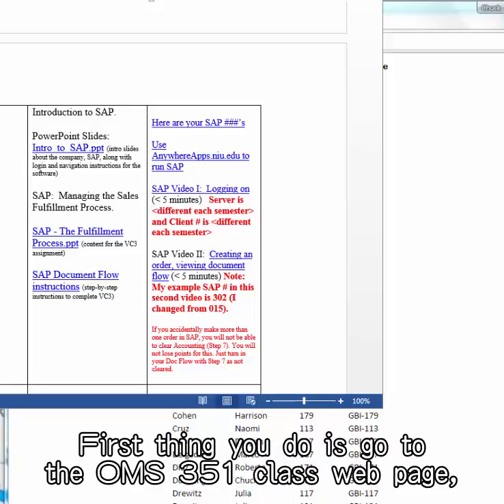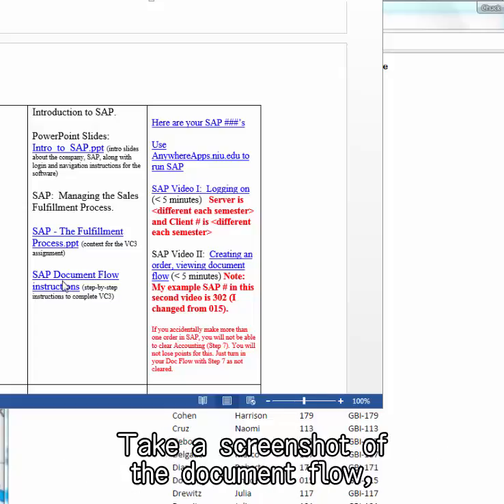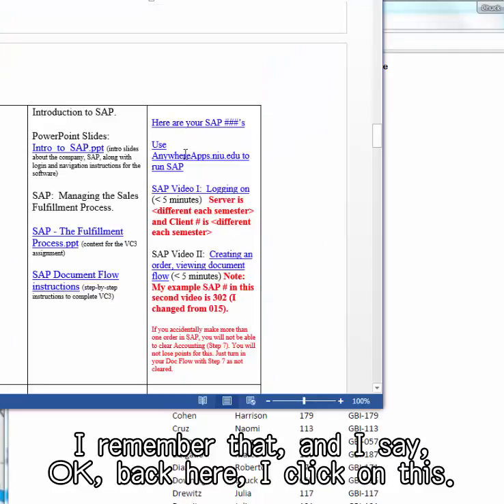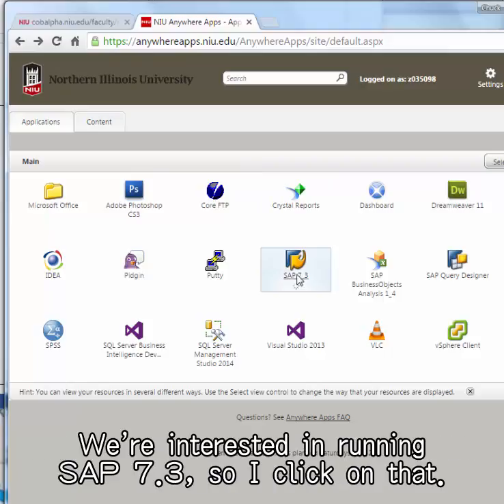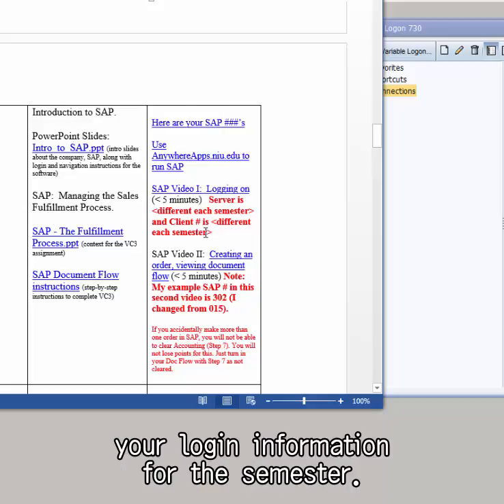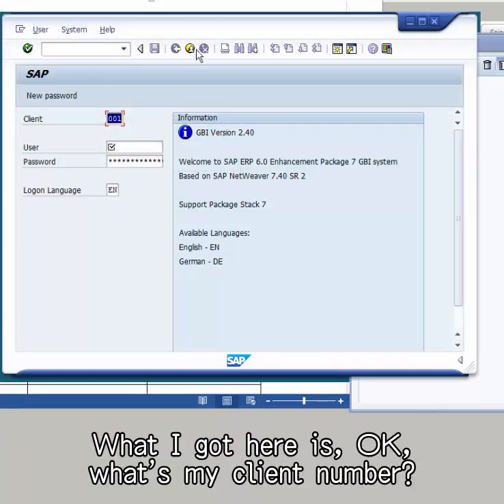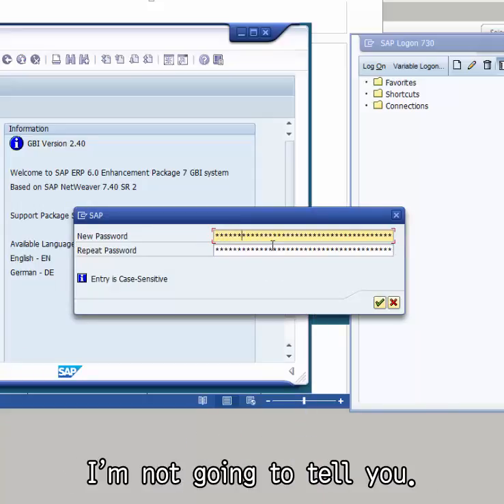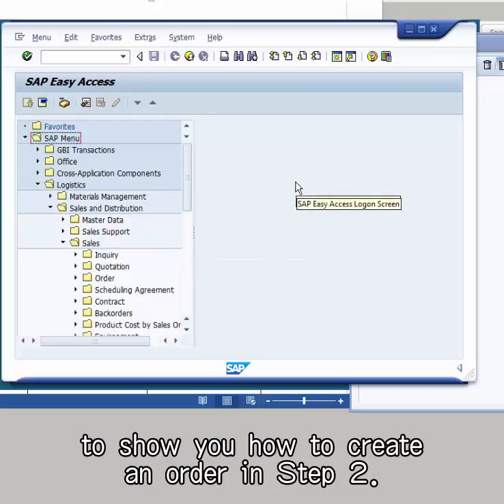OMIS: Log on to SAP